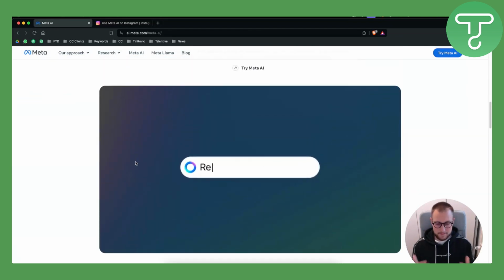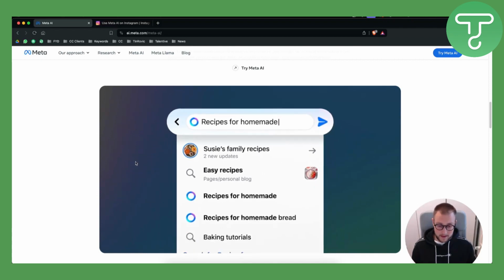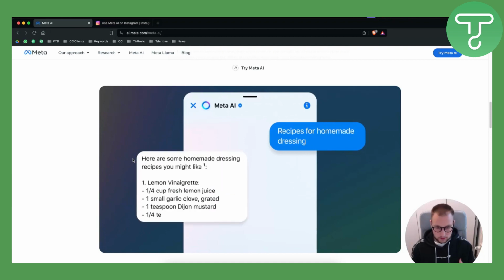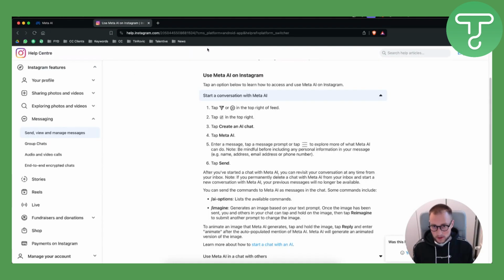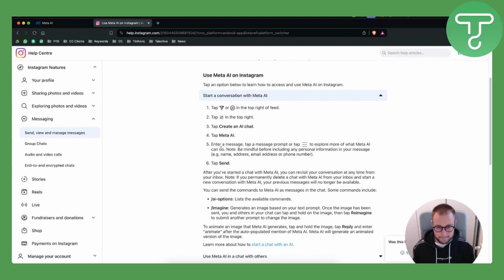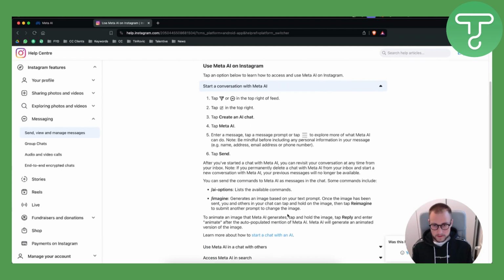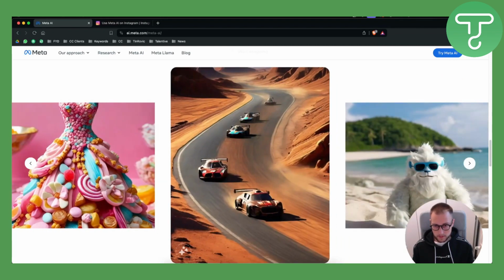What is Meta AI in Instagram? How to Use Meta AI in Instagram (Meta AI Chatbot)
Learn About What is Meta AI in Instagram? How to Use Meta AI in Instagram (Meta AI Chatbot)